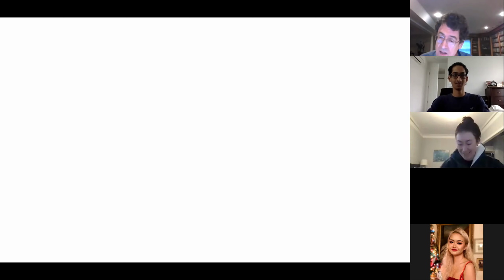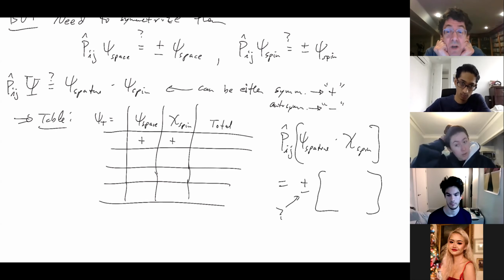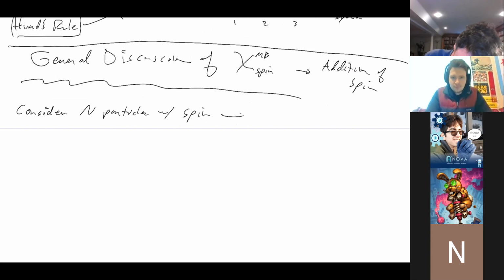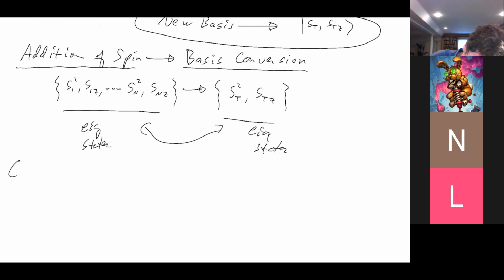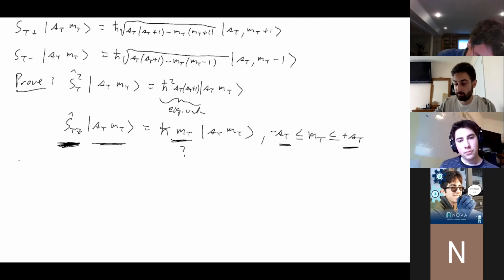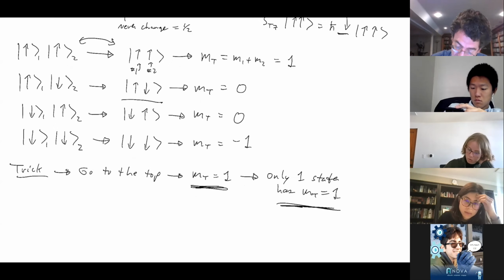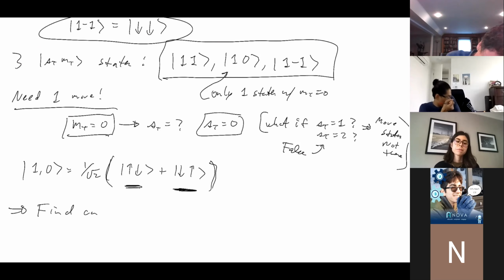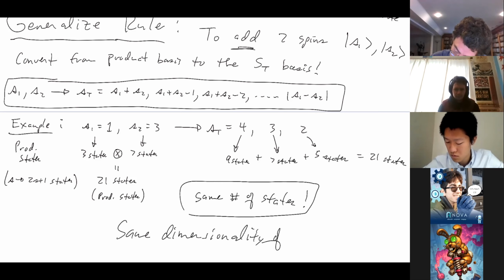Phys 137B S21 #4 Addition of spin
This lecture is focused on understanding the spin side of the manybody wave function.  We talk about symmetrization of the total wavefunction containing spatial and spin parts, and how this leads to magnetization through Hunds' rule.  We also discuss addition of spin with an emphasis on how addition of spin is just a change of basis from the eigenstates of one set of spin operators to the eigenstates of a different set of spin operators.